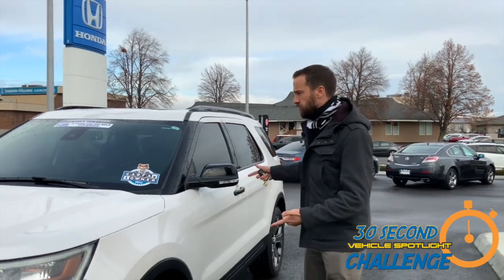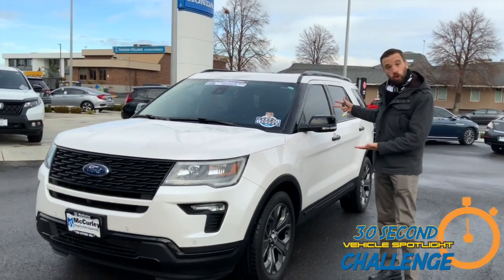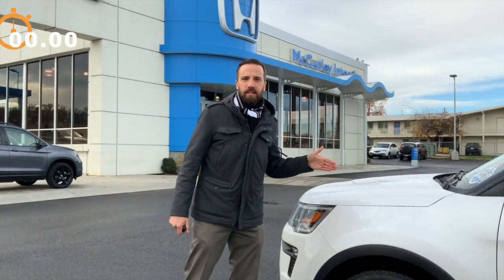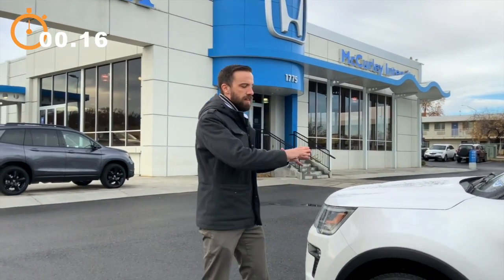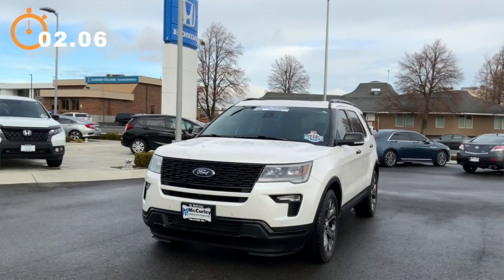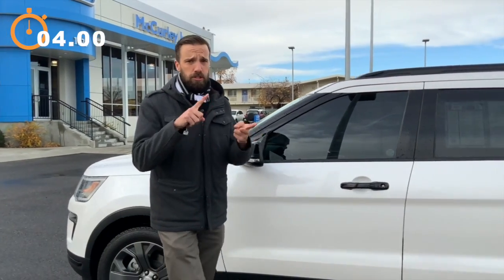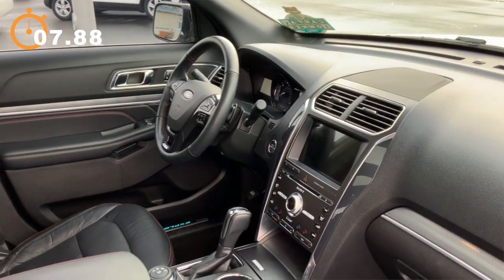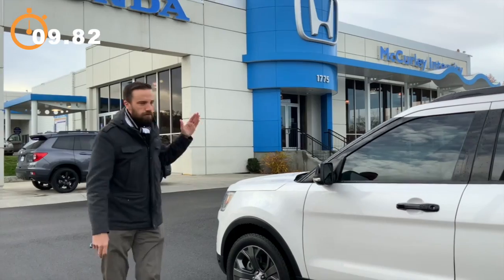2018 Ford Explorer Sport | Certified Pre Owned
Challenge on!!! We have the perfect winter vehicle for the family for the Holidays! Nobody will be asking are we there yet with all these passenger comforts. You'll roll up to the next party still singing Jingle All The Way. Come check out this 2018 Ford Explorer Sport with Justin today!